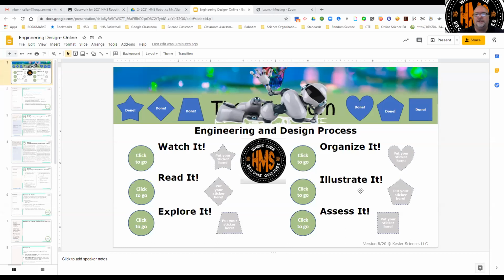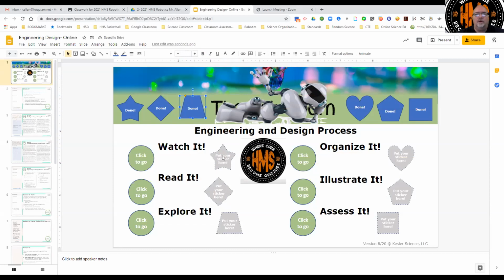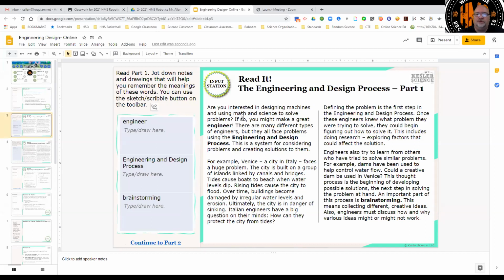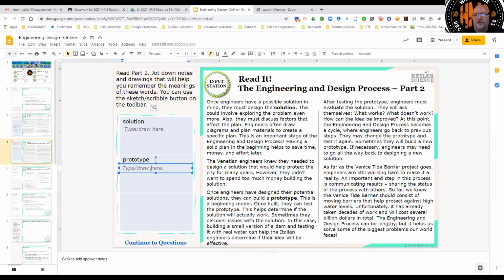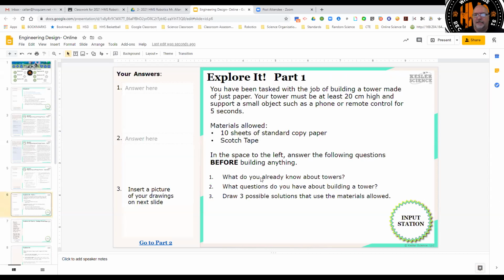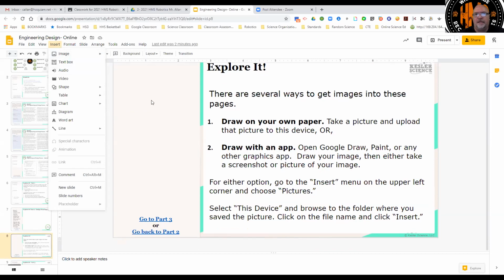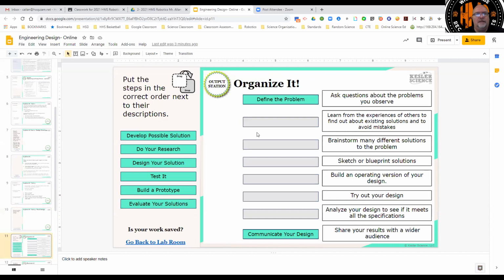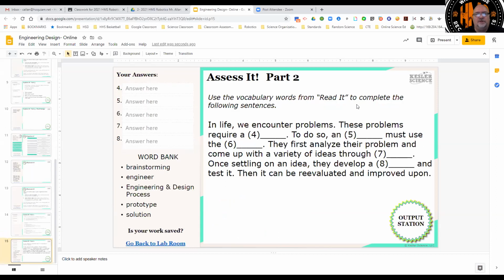Video Overview Engineering Design Assignment